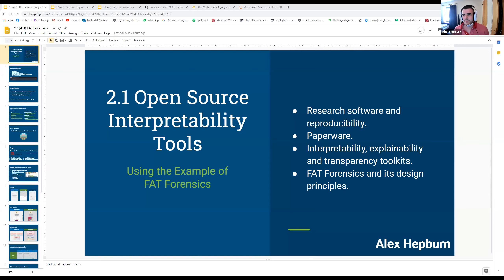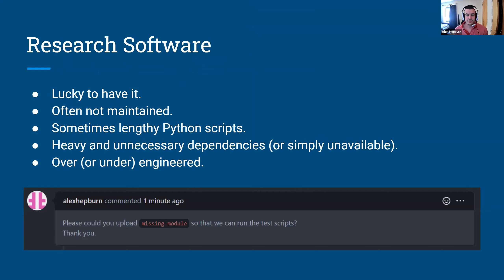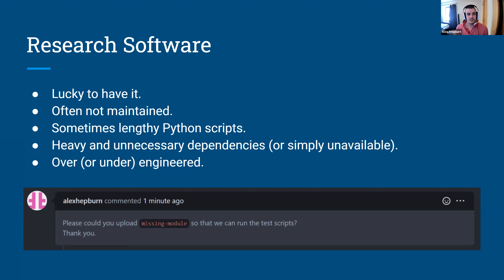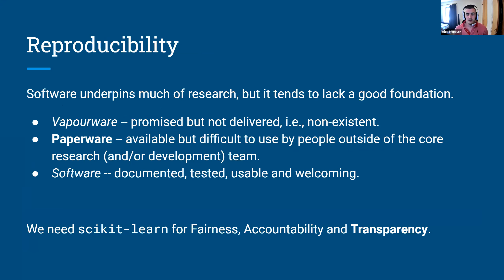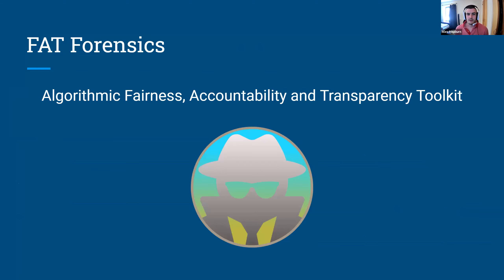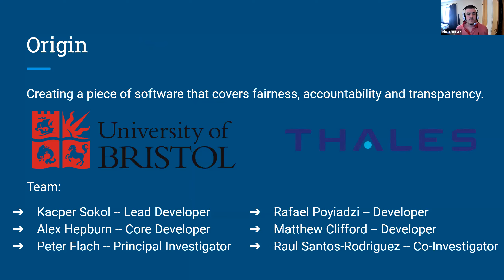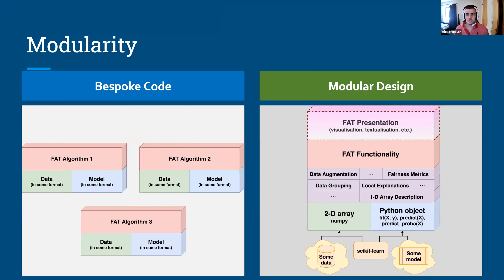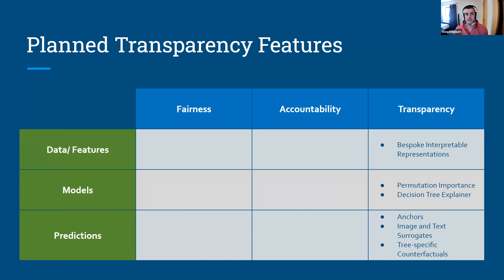XAI Hands-on Tutorial -- Part 2.1: Introduction to open source interpretability tools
Hands-on Tutorial on Explainable Machine Learning with FAT Forensics. The event was organised by Kacper Sokol, Alexander Hepburn, Raul Santos-Rodriguez and Peter Flach, and held at the 2020 European Conference on Machine Learning and Principles and Practice of Knowledge Discovery in Databases (ECML-PKDD 2020).

What and How of Machine Learning Transparency: Building Bespoke Explainability Tools with Interoperable Algorithmic Components

Part 2: Getting to Know FAT Forensics
Session 1: Introduction to open source interpretability tools using the example of FAT Forensics -- promises and perils of modular research software

Instructor: Alex Hepburn